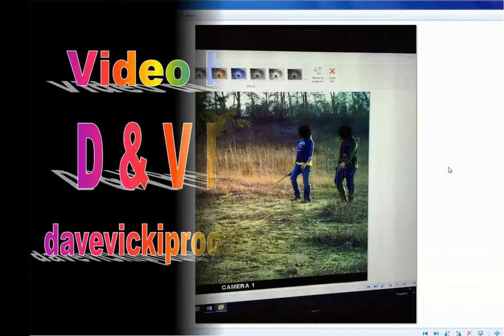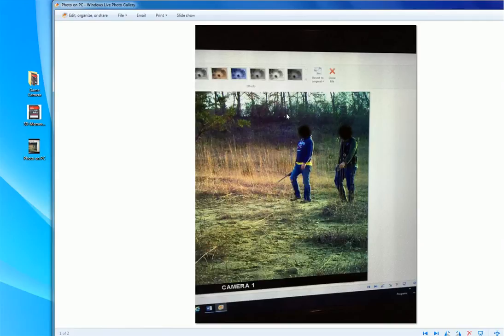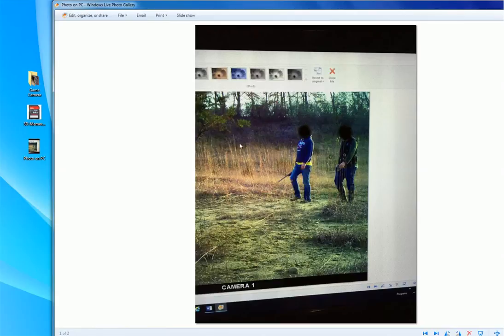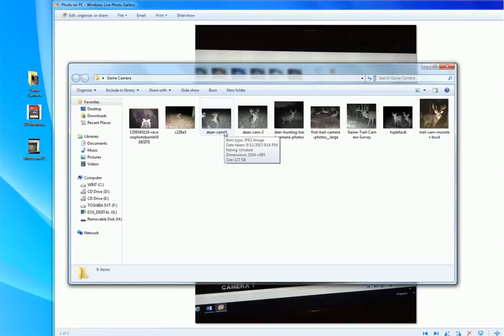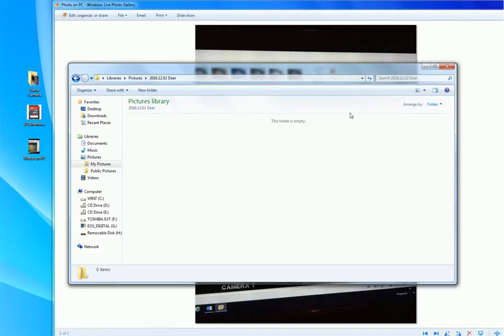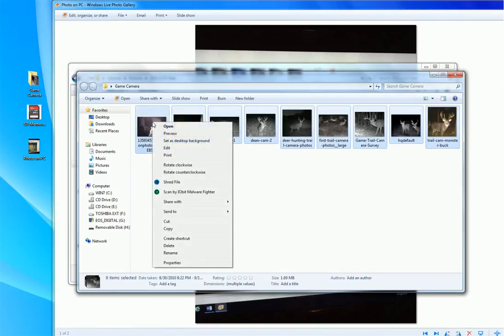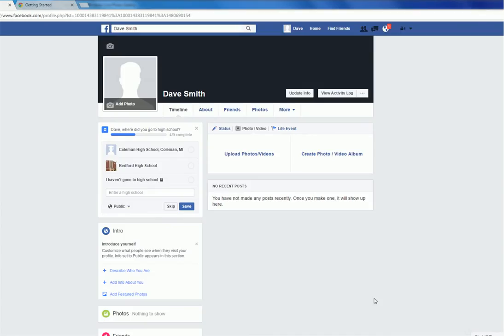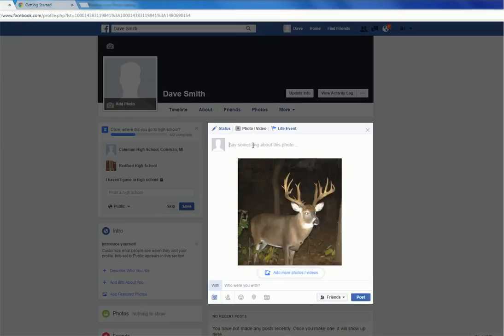How to put Pictures on Facebook from a SD Card